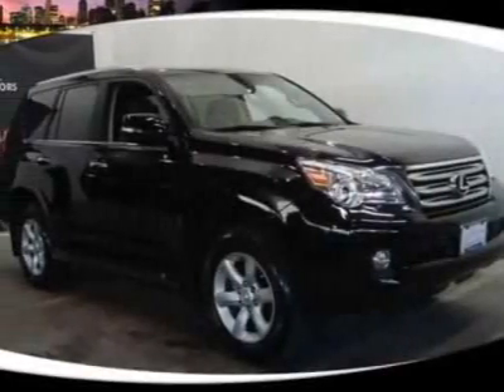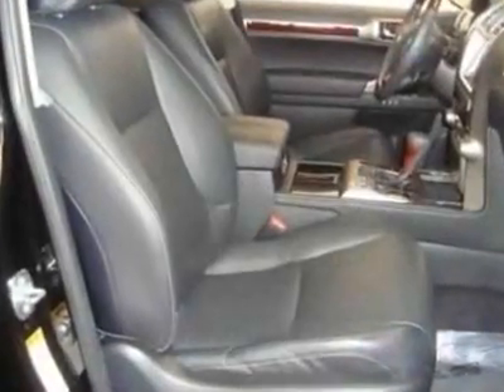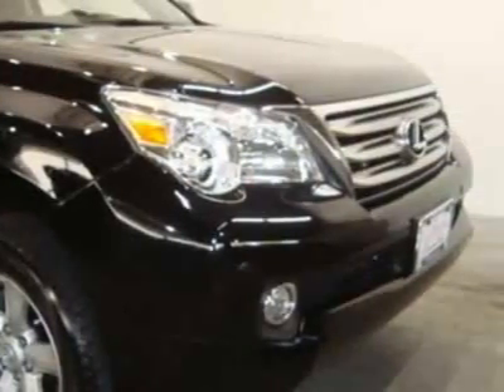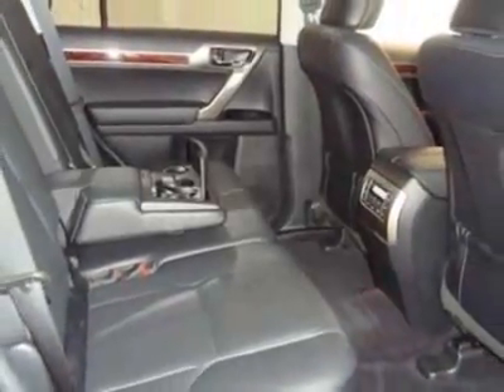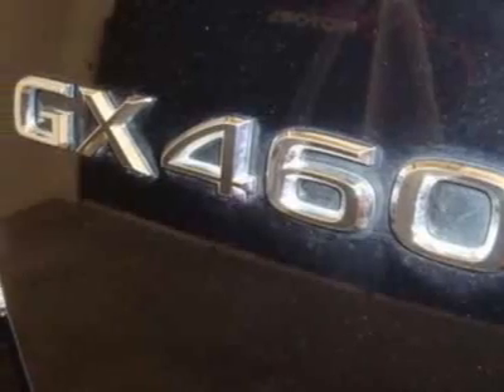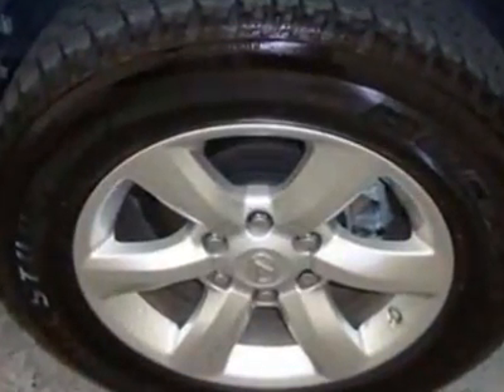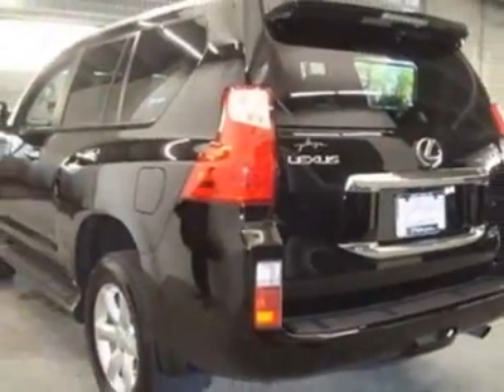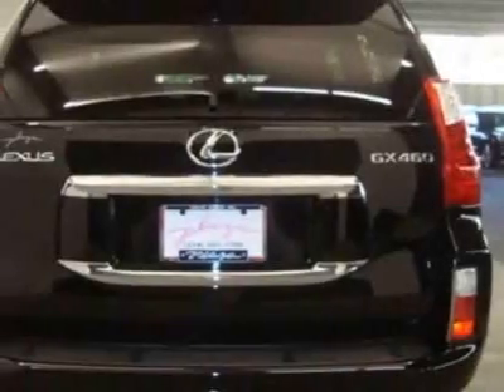2010 Lexus GX 460 4WD 4dr SUV - Creve Coeur, MO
Plaza Motors Internet Specials, Creve Coeur, MO - 2010 Black Lexus GX460